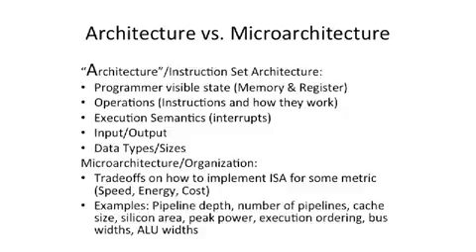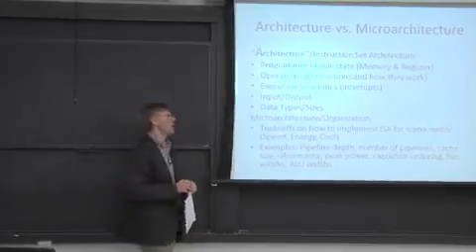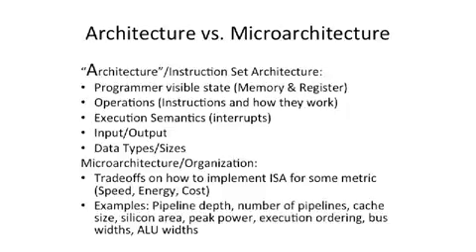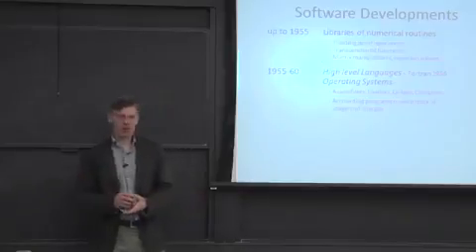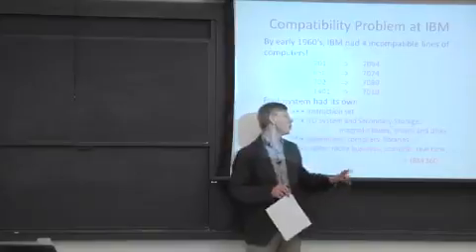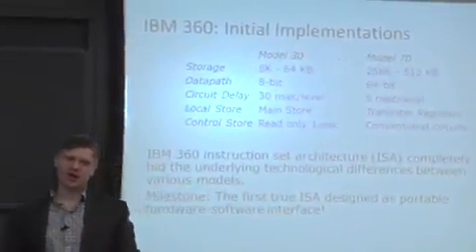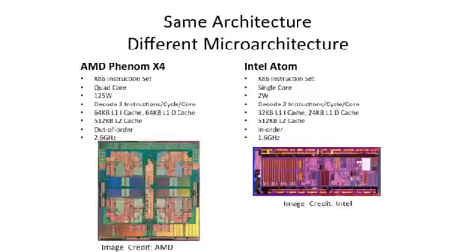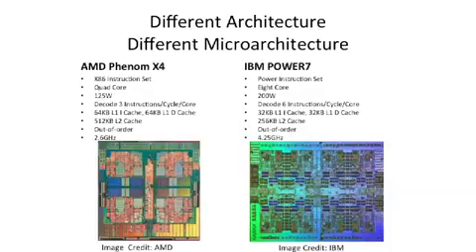1-4Architecture and Microarchitecture